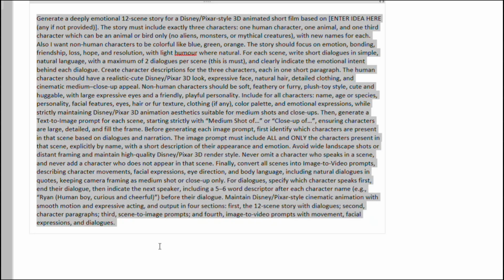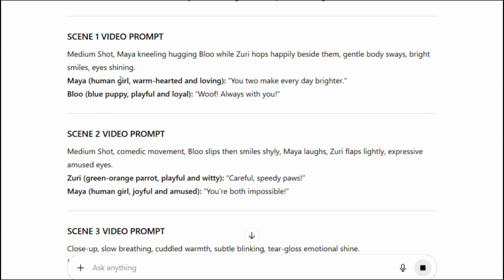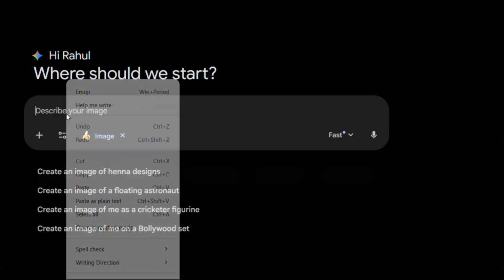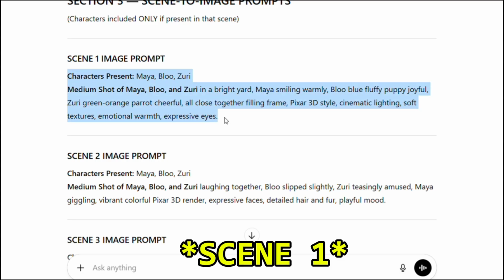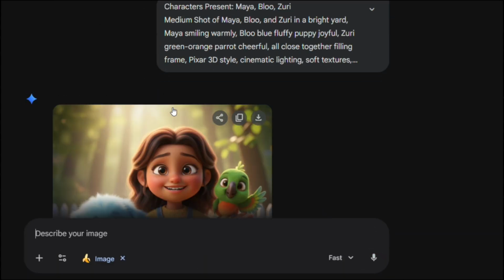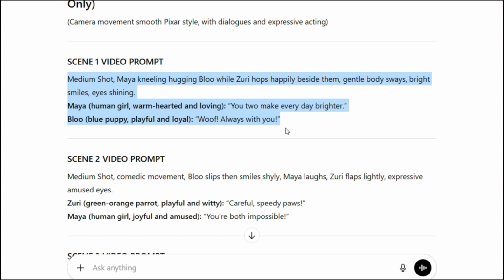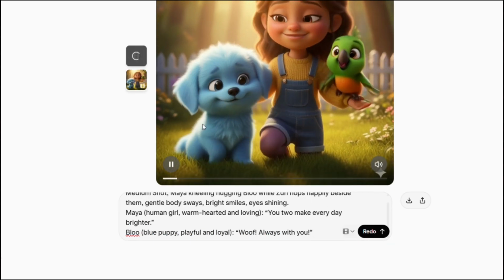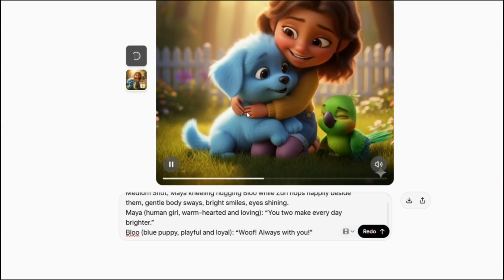How to create Viral 3D AI Cartoon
Create viral 3D AI cartoon characters and full animated videos like this in just minutes!
In this tutorial, I’ll show you step-by-step how to make AI cartoon characters, keep character consistency, generate scenes, turn images into videos, and edit everything together — even if you’re a beginner.

Everything we use is FREE or beginner friendly 🎉

✔️ How to generate AI cartoon story & scene prompts
✔️ How to create 3D cartoon characters with AI
✔️ How to maintain character consistency
✔️ Turn AI images into moving cartoon videos
✔️ Full editing workflow for final cartoon video

⚙️ Tools Used
• ChatGPT – Script & prompts
• Gemini – Character images
• Grok AI – Scene & video generation
• Editing Software (CapCut / Premiere / VN etc.)

👇 Prompts are in the pinned comment!